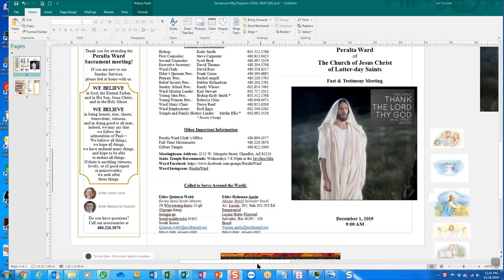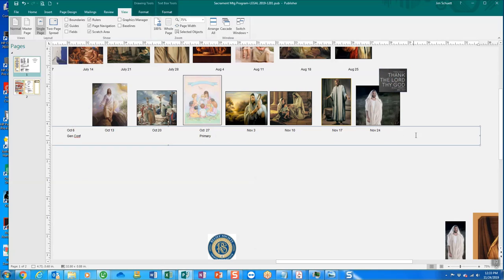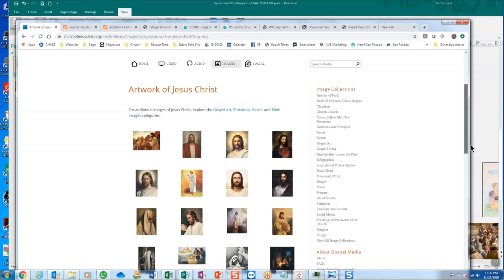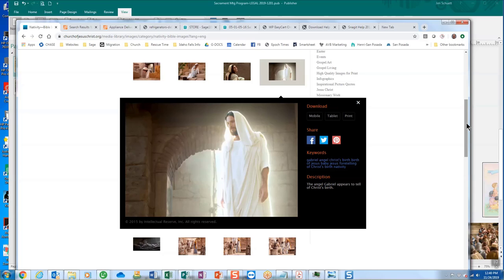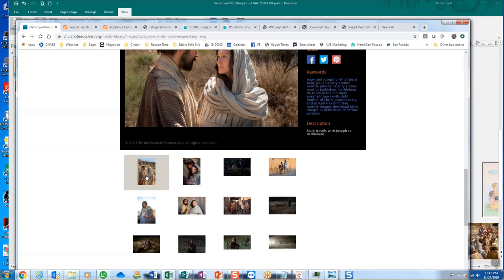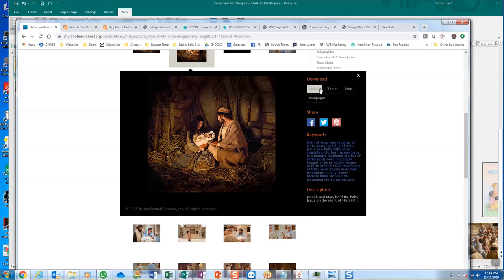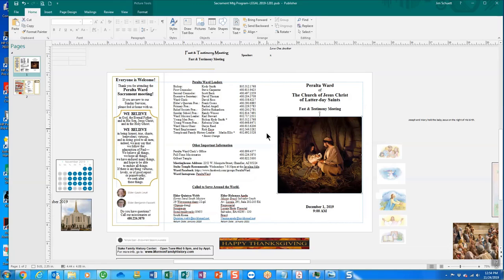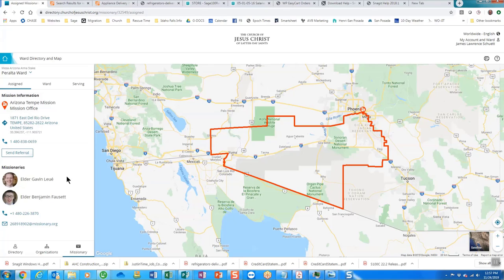How to do Sacrament Program Part 3 of 3